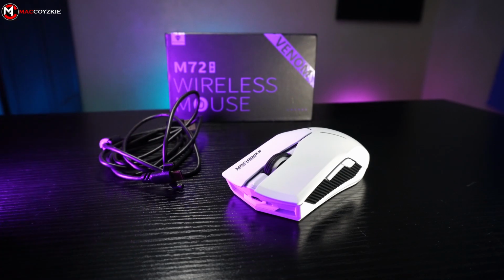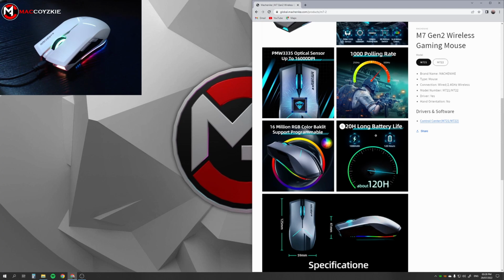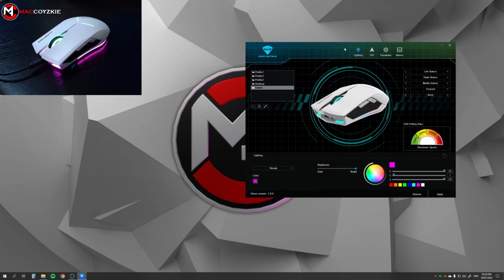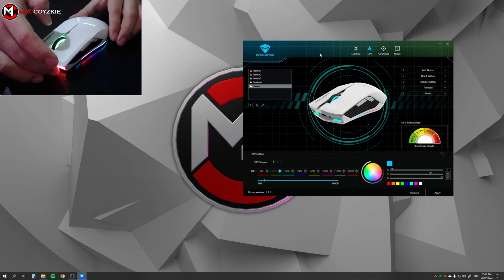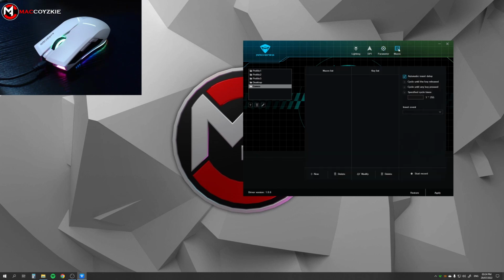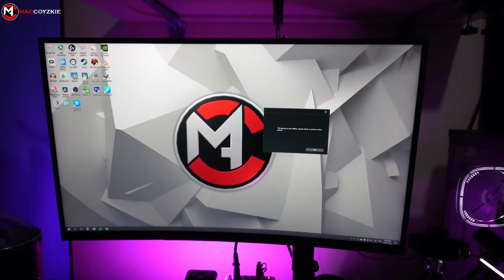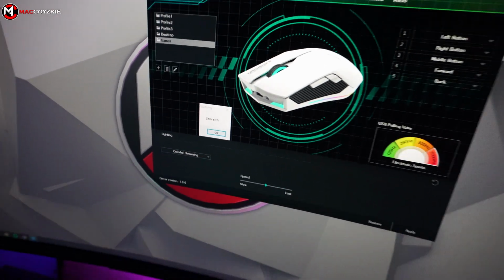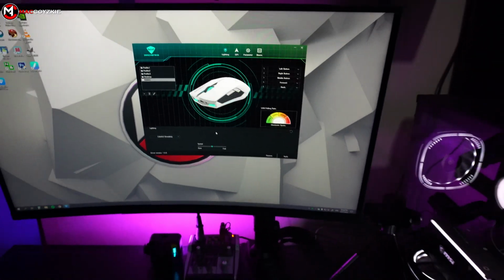Machenike M722 wireless gaming mouse (full review)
This video contains the full review of the Machenike M722 wireless gaming mouse! With design overview, features and latency tests! Watch the whole video for more info!

Drivers:
m722

TimeStamp▼
0:00 Unboxing
0:22 What's in the box?
0:41 Physical overview
1:50 Click sound test
2:14 Features
2:37 Driver overview
3:48 Latency test
4:50 Conclusion
6:38 Recommendation
7:01 Special surprise for viewers